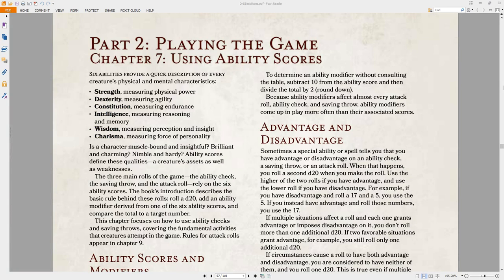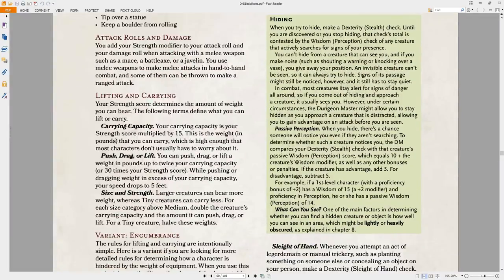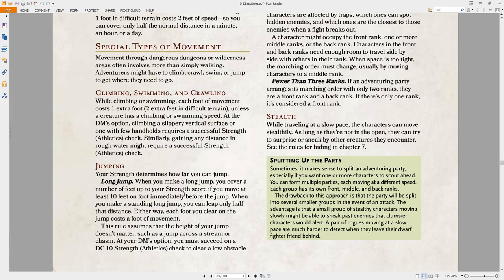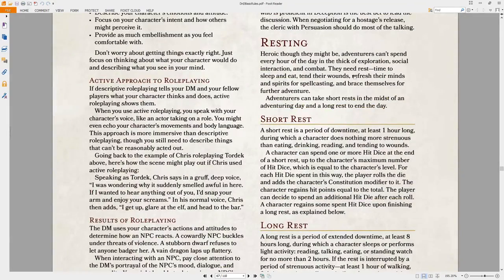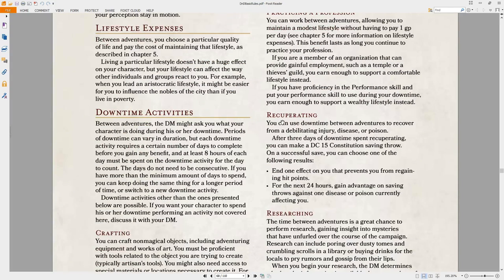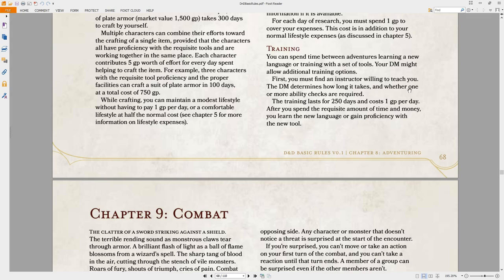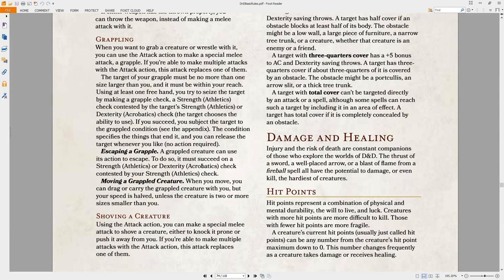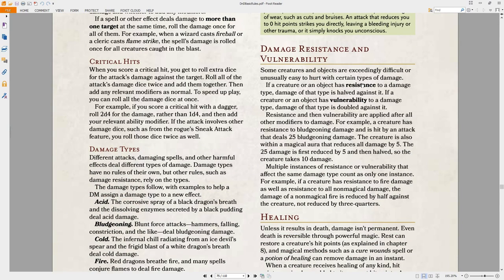5th Edition D&D: What's New? [Part 2]